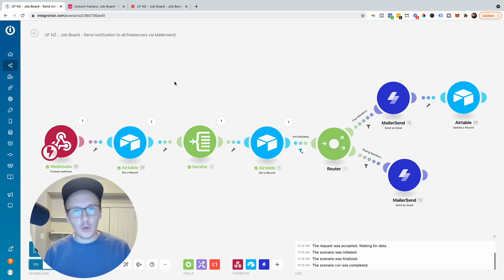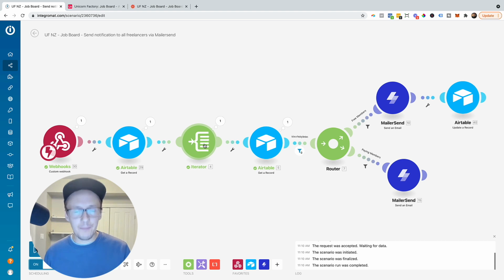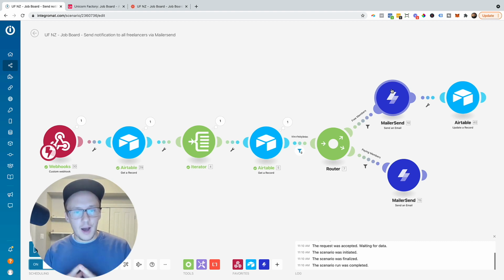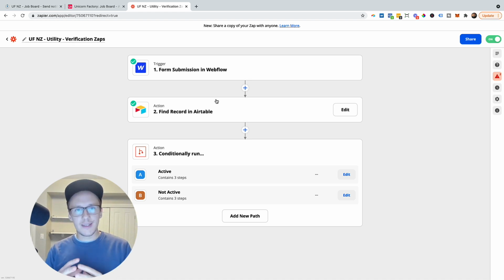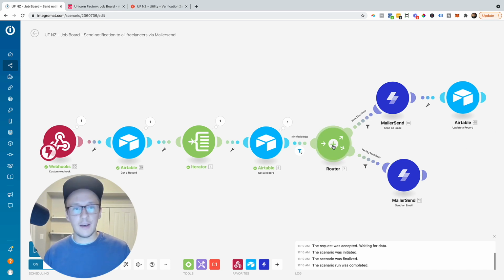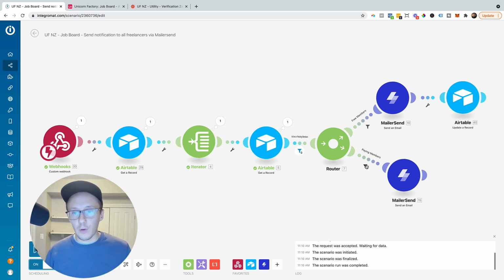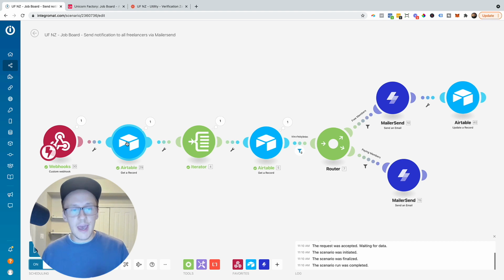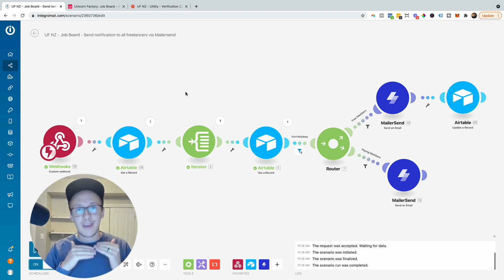What Integromat does better than Zapier...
In today's video, I review what Integromat's strengths are over Zapier and other No Code automation tools. I am going to be going over one of my Unicorn Factory workflows that really highlights where Integromat does really well.